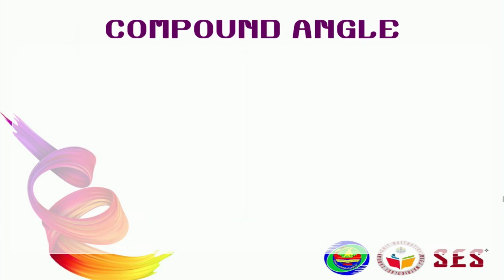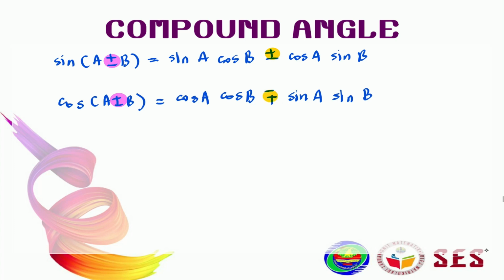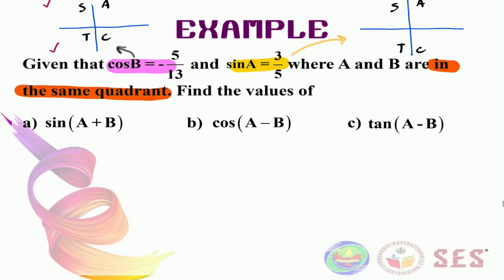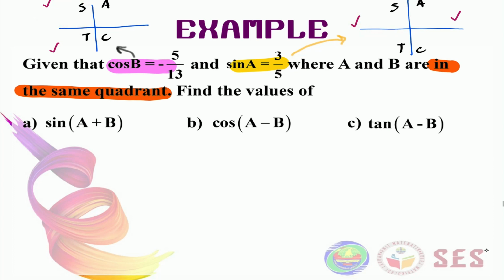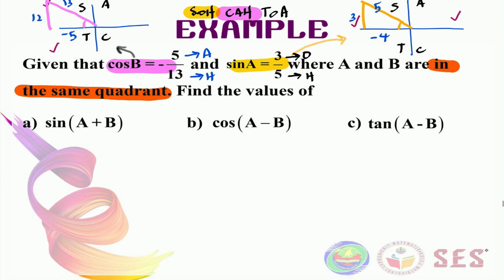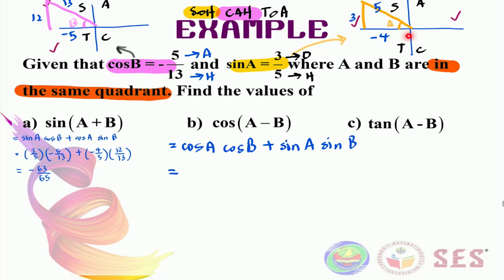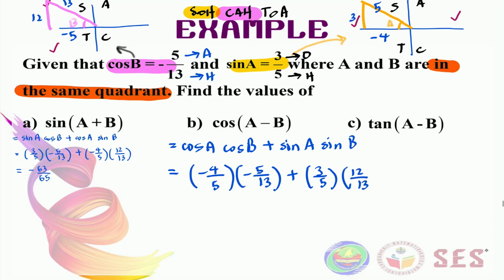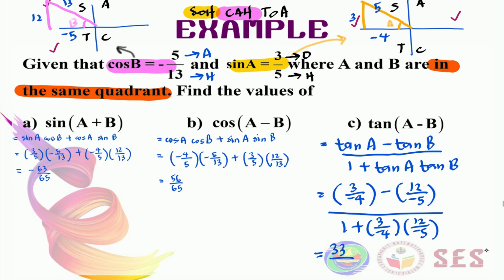Chapter 5 Trigonometry | 5.4 Trigonometric formulae Part 1